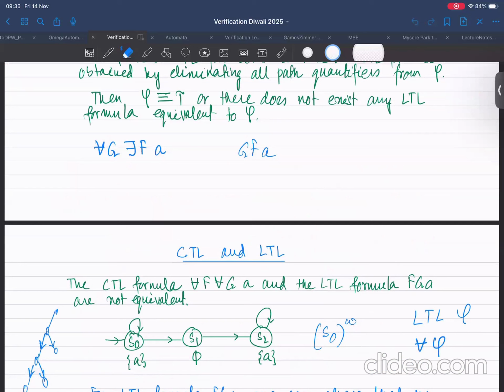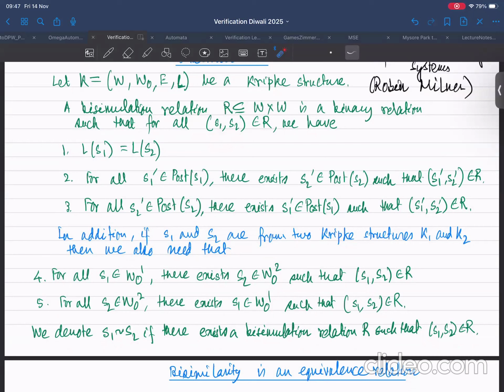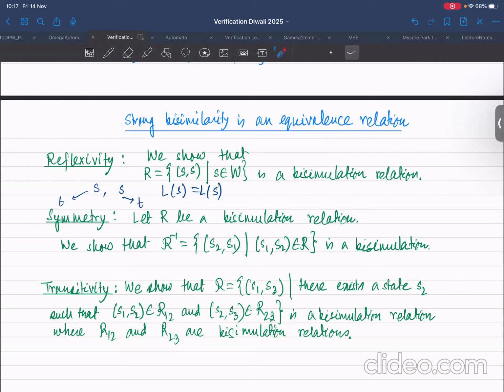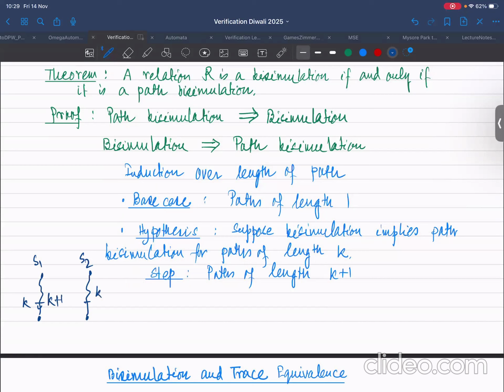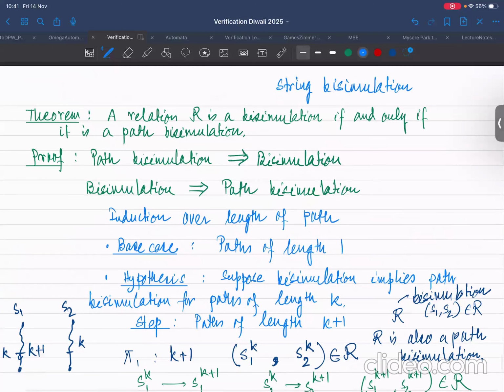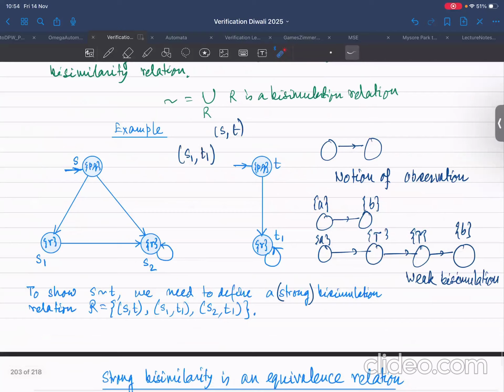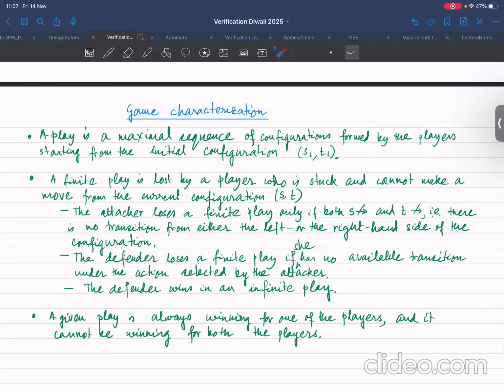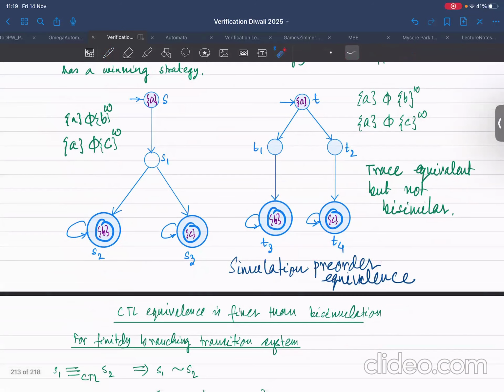Automata, Verification, and Infinite Games, Lecture 20: Comparison of LTL and CTL